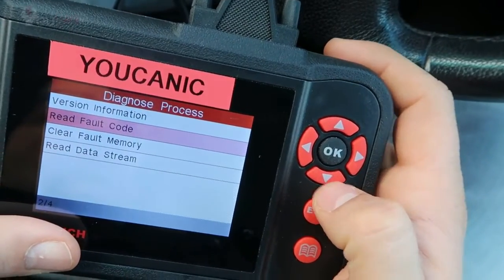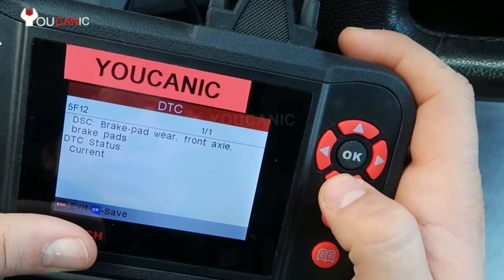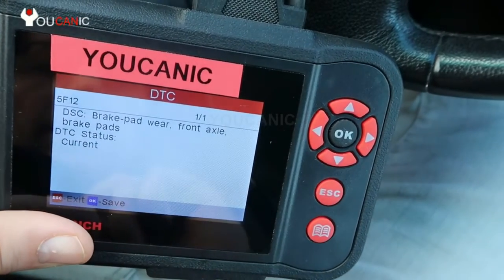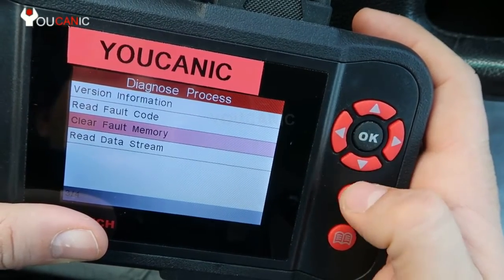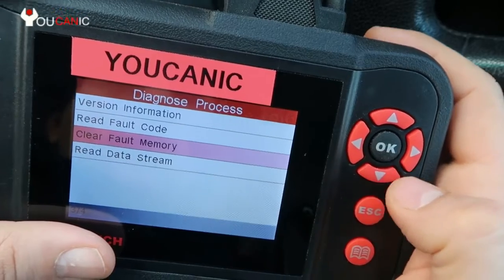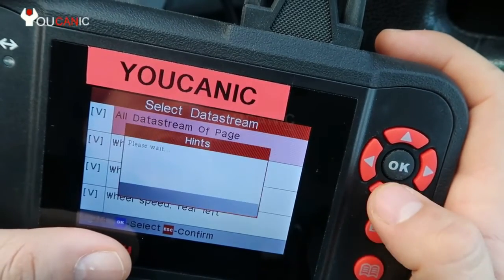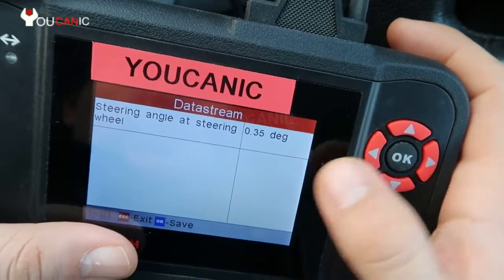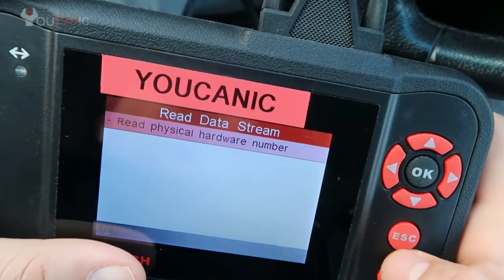ABS Light On? How to Diagnose It Step by Step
Is your ABS light on? The brakes still work, so it is easy to ignore, but you have lost more than you think. In this video, an ASE certified mechanic explains what triggers the ABS light, how to narrow it down, and why the cause is usually far cheaper than people fear. This applies to most makes and models, including Honda, Toyota, Ford, Chevrolet, Jeep, Dodge, Nissan, Kia, Hyundai, Subaru, VW, BMW, and Mercedes-Benz.

WHAT YOU ACTUALLY LOSE WITH THE LIGHT ON
Your normal hydraulic brakes still function, which is why the car feels fine. What you have lost is anti-lock braking, so in a hard stop the wheels can lock and you lose steering control. On most modern vehicles the ABS light also disables traction control and electronic stability control, since those systems depend on the same wheel speed data.

That means the car will not help you recover from a skid. On dry pavement in normal driving you may never notice. On a wet road, in snow, or in an emergency stop, you will.

What the ABS system does and which components it relies on
Why a basic OBD2 code reader will not show you ABS codes
Reading ABS codes with a scanner capable of accessing chassis modules
Identifying which wheel or circuit the code points to
Inspecting wheel speed sensors and reluctor rings
Checking wiring and connectors, especially where the harness flexes
Ruling out the simple causes before suspecting the module
Clearing codes after the repair and confirming the light stays off

THE MOST COMMON CAUSES, IN ORDER
A failed or dirty wheel speed sensor, which is by far the most frequent
A damaged reluctor or tone ring, often cracked or packed with rust and debris
Chafed or broken wiring near a wheel, since that harness flexes with the suspension every mile you drive
A corroded connector letting moisture in
Low brake fluid, which can trigger warnings alongside the ABS light
A weak battery or a recent voltage event, which drops modules offline and stores faults
A failed ABS module or hydraulic control unit, which is the least common despite being what everyone fears

WHY IT IS USUALLY CHEAP
People see an ABS light and imagine a module replacement. In practice, the overwhelming majority of these are a sensor, a tone ring, or a wire. Those parts are inexpensive and often replaceable in a driveway. Read the code first, because it tells you which corner to look at, and that alone saves most of the diagnostic work.

THE CLUE THAT NARROWS IT FAST
If the ABS light comes on only above a certain speed, or only after you turn, that points strongly at a wheel speed sensor or a tone ring rather than the module. A fault that appears immediately at every key-on more often points to wiring, a connector, or the module itself.

RELATED WARNING LIGHTS AND CODES
ABS warning light on the cluster
Traction control and stability control lights, often on together with it
Brake warning light, which can indicate low fluid or parking brake engagement
Speedometer reading erratically or dropping out, since it may share sensor data
C chassis codes identifying a specific wheel circuit
Communication U codes stored when the module drops off the network

WHY YOU NEED THE RIGHT SCANNER
ABS faults are chassis codes, not engine codes. A basic OBD2 code reader will show you a clean engine scan while the ABS module holds a stored fault it cannot see. You need a scanner capable of accessing ABS and chassis modules to read these, which is the single most common reason people conclude there are no codes when there are.

Popular searches this video answers: ABS light on, what causes ABS light, ABS and traction control light on together, wheel speed sensor symptoms, ABS light comes on at speed, how to read ABS codes, ABS module failure, tone ring damage, ABS light after battery change, is it safe to drive with ABS light on.